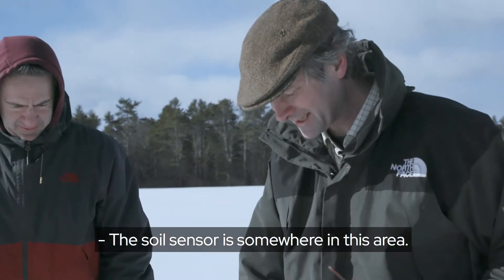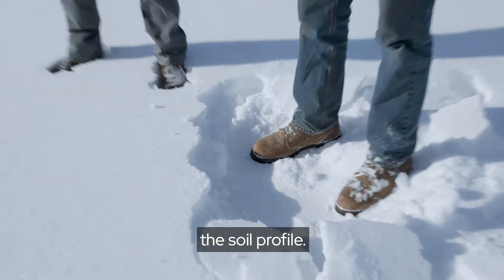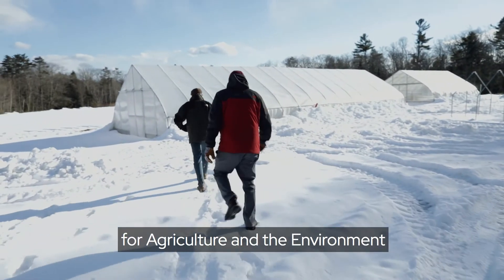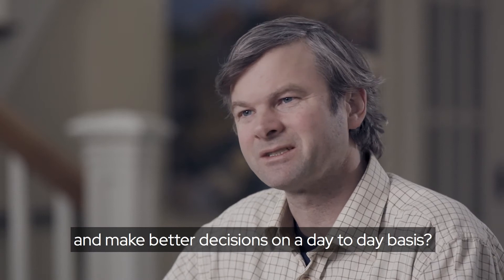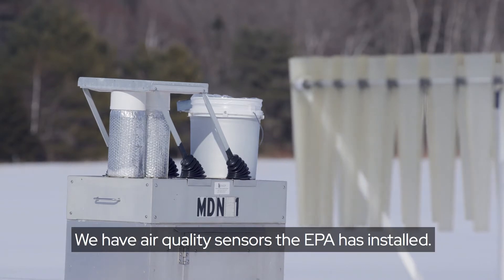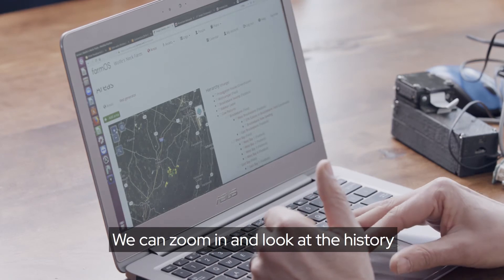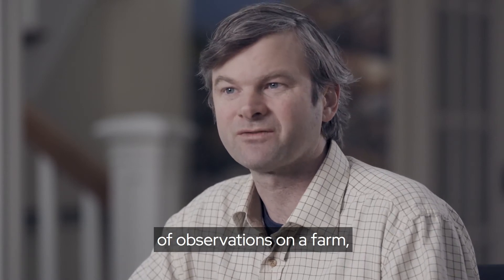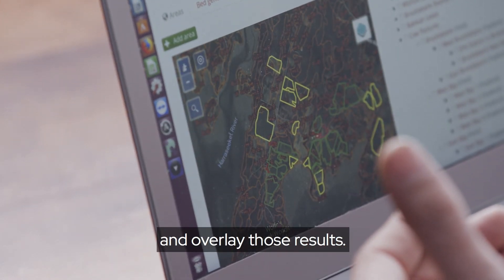The Open Farmer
Dorn Cox knows restoring our environment is too big a job for one person to do alone. Open source agriculture means he doesn’t have to.